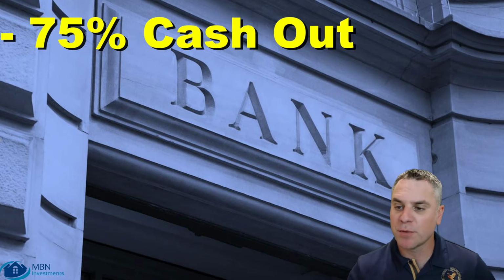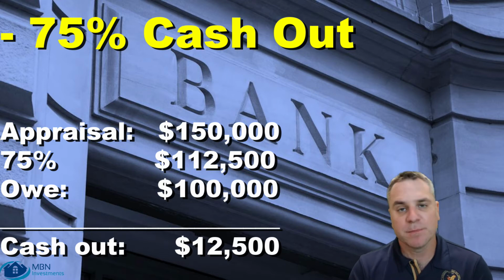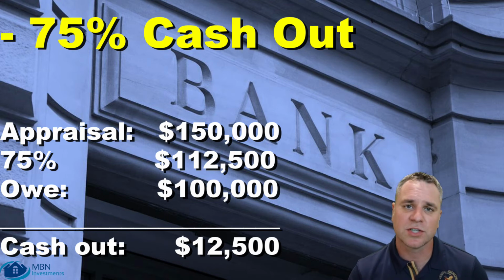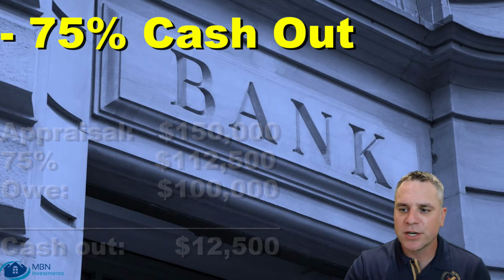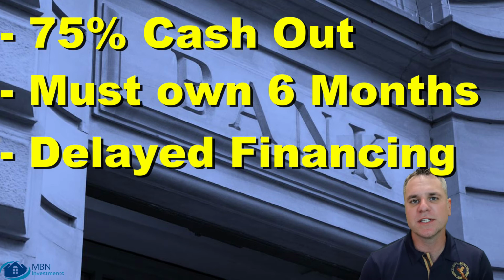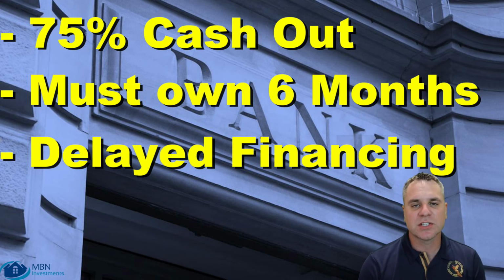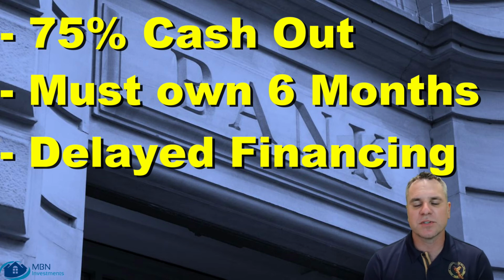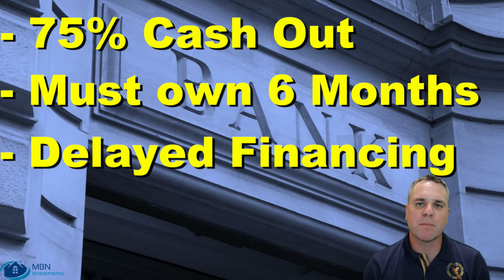Rules for Cash Out Refi, Delayed Financing (on investment Properties) - What you need to know.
I will discuss what is required to do a cash out refinance or delayed financing and how much equity you can pull from your home.  This is a little different than a home equity line of credit (HELOC) so please drop a comment if you have any questions.